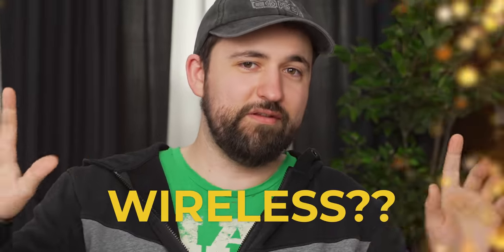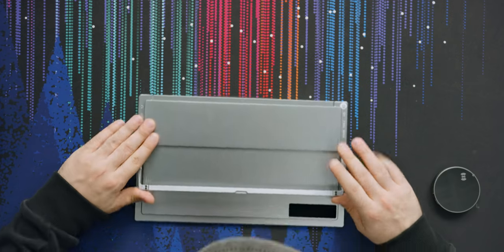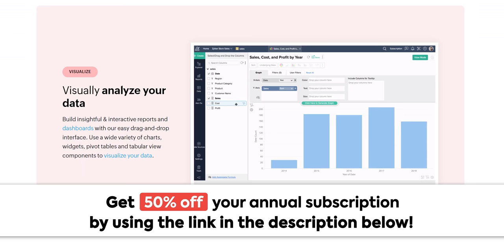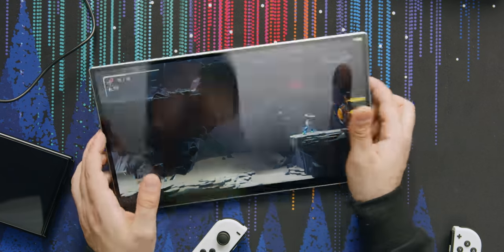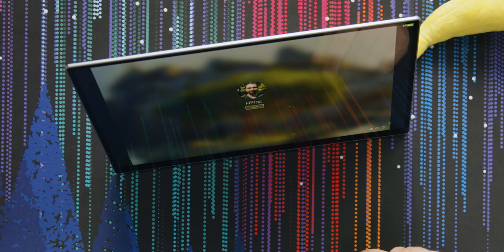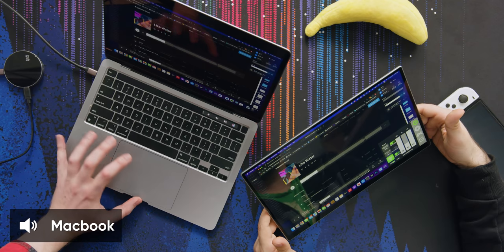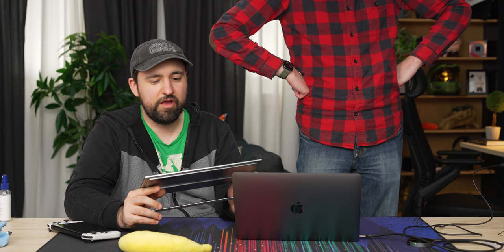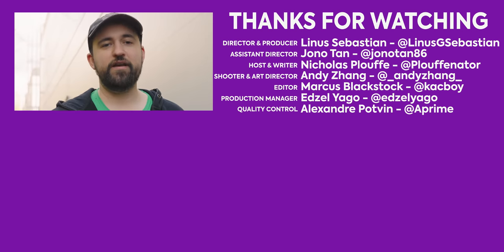Look Mom NO WIRES! - AVA 4K Wireless Monitor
Innlead claims that their wireless display has ZERO latency with their AVA 4K wireless display. There are a ton of uses for this tech but it does suffer from the notorious 5G issue... LINE OF SIGHT!

CHAPTERS
0:00 - World without CABLES?
0:38 - Unboxing and overview
2:18 - Exterior impressions
3:45 - Sponsor - Zoho CRM
4:28 - Connecting it to the Nintendo Switch OLED
5:31 - Gaming impressions
6:05 - OSD and picture settings impressions
6:55 - Use case thoughts
7:22 - Horst's thoughts and connecting a laptop
9:07 - MacBook connection
10:18 - Speaker impressions
10:40 - Can you use it with a power bank?
10:56 - Range test and impressions
11:58 - Final thoughts and price